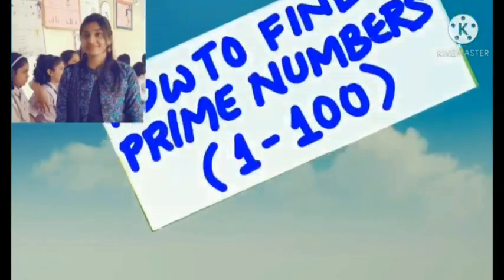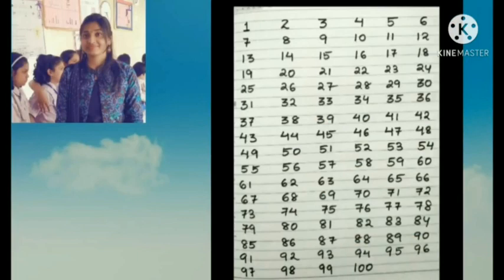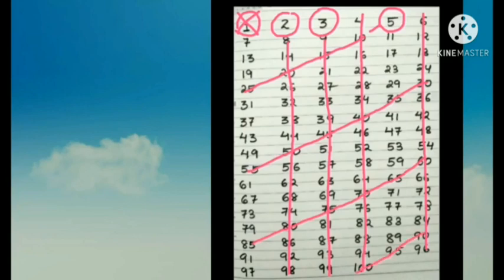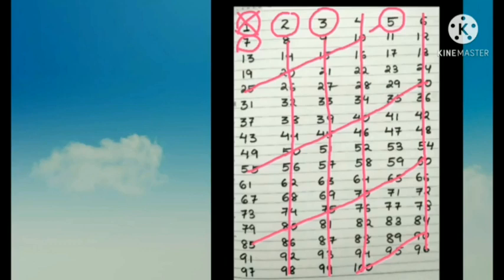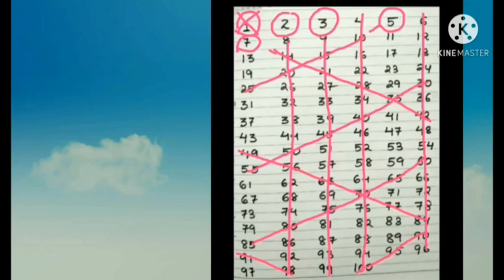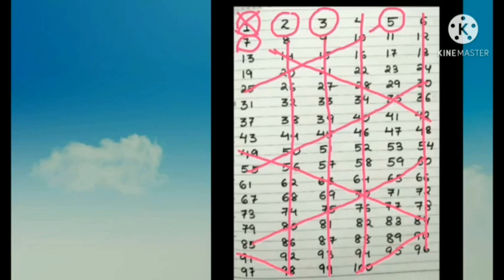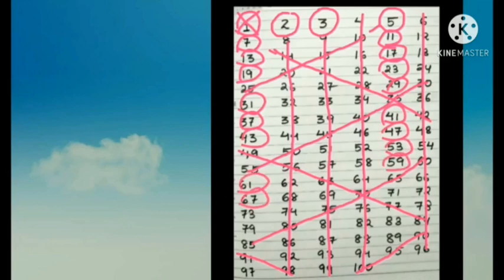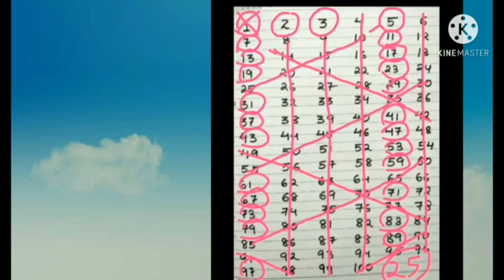How to find PRIME numbers between (1-100) Grade 3,4and5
Understand and grab the easy method to find PRIME numbers between 1-100...for grade 3,4 and 5